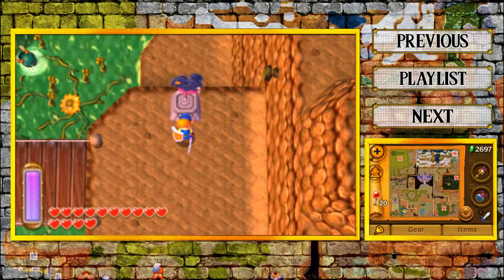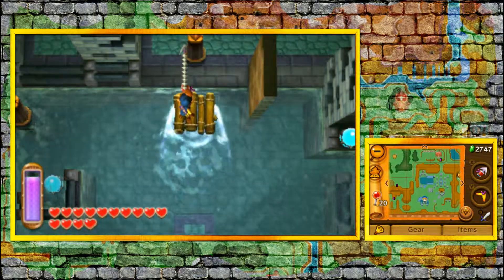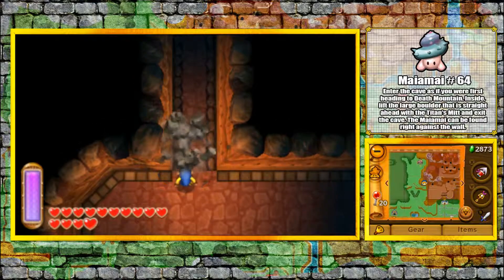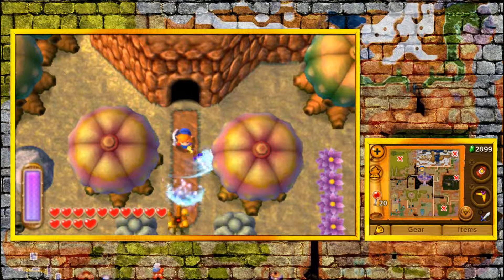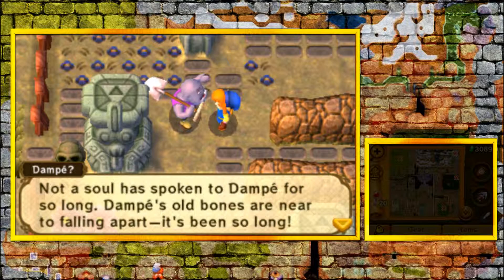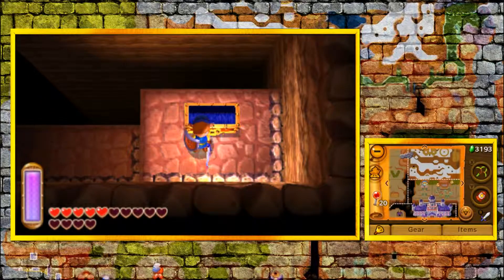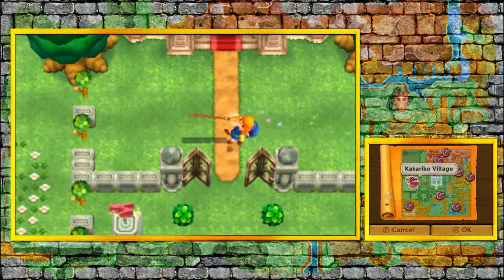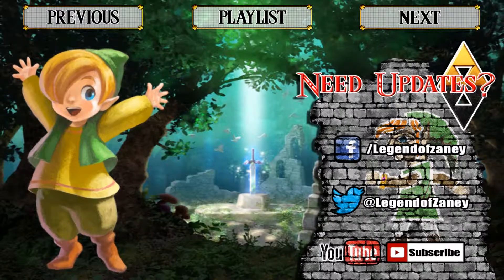Zelda A Link Between Worlds [20] My oh my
Time for some more Maiamai... and the Master Sword, but Maiamai comes first!